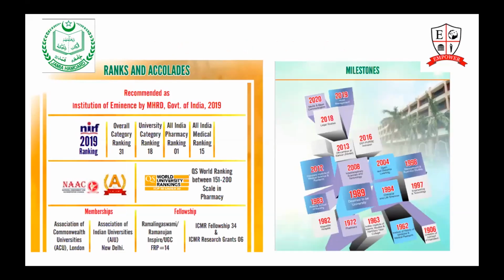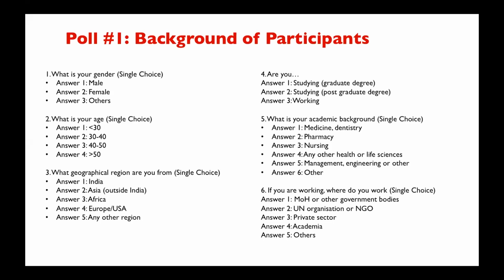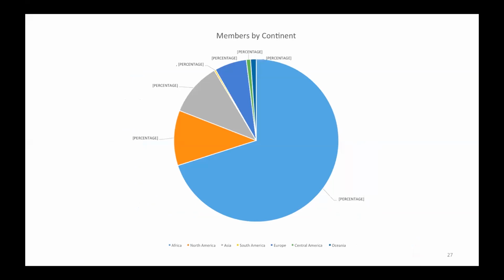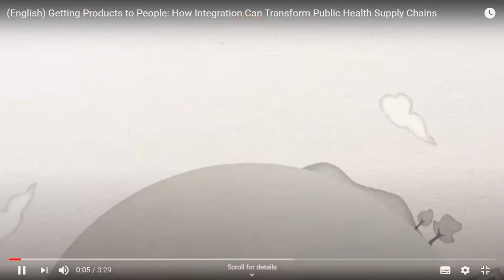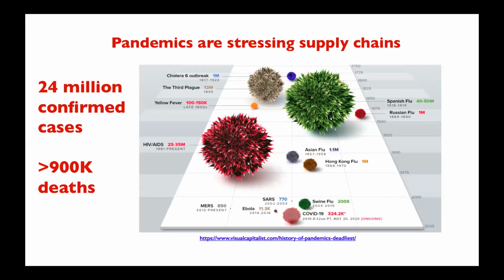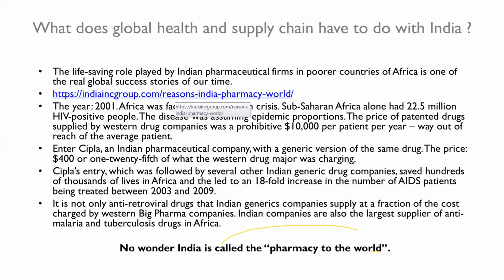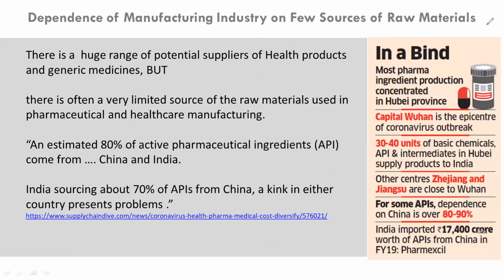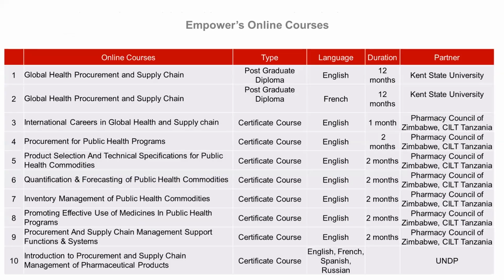Webinar on Fundamentals of the Global Health Supply Chain and the Vital Role of India.